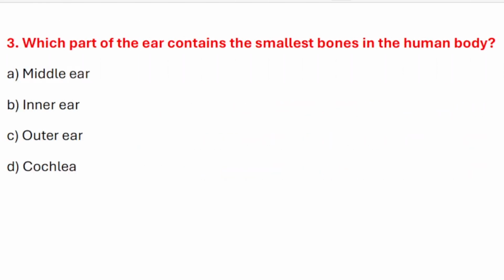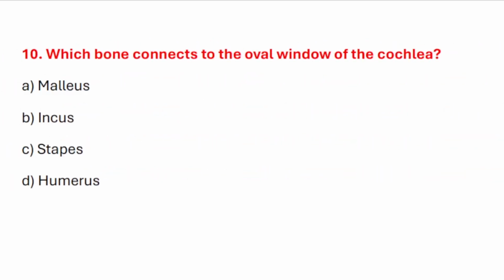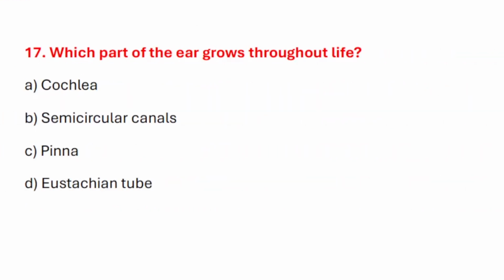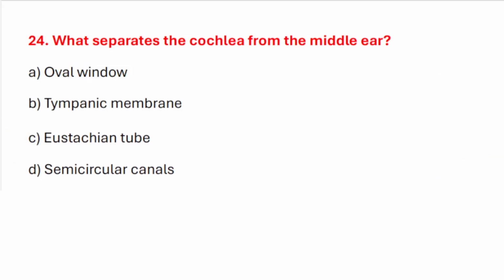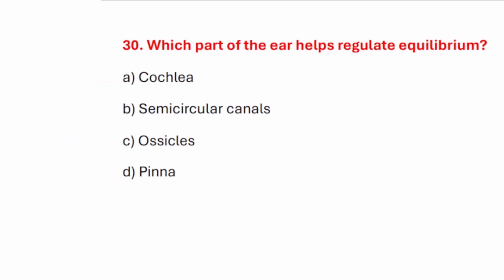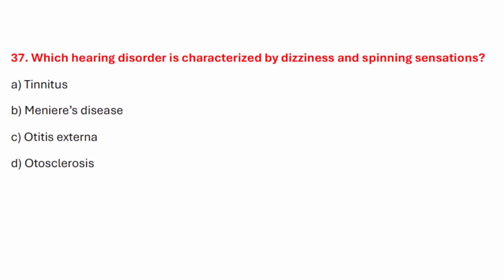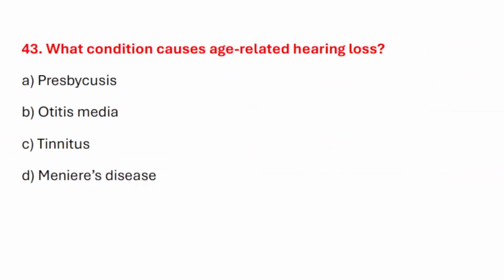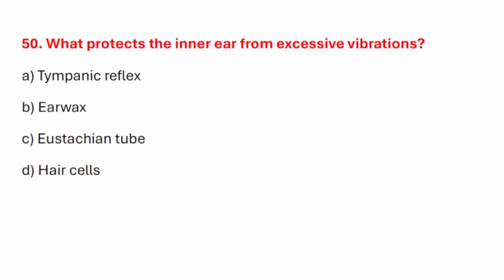Humans Ears Top 50 MCQs And Question and Answer About Human Ears Quiz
Welcome to our educational video,  Humans Ears Top 50 MCQs and Question and Answer About Human Ears Quiz ! This video is perfect for students, teachers, and trivia enthusiasts who want to expand their knowledge about human ears and the human body.
Zoology quiz questions and answers , focusing on the fascinating world of human ears.
Eye questions and answers , expanding into related areas of human anatomy.
🧠 Whether you're curious about  getting something out of your ear  or want an ASMR getting something out of your ear  experience, this quiz will teach you exciting facts about ears and their connection to the human body systems.
Anatomy physiology questions and answers  for a deep dive into the human ear's structure and function.
 Topics that will help you excel in  GK questions and answers  and  zoology questions and answers .
✨ Perfect for students studying human anatomy, preparing for competitive exams, or anyone looking for an engaging  general knowledge quiz !